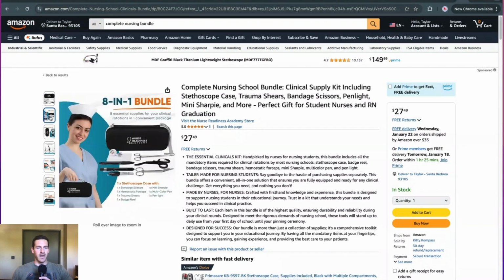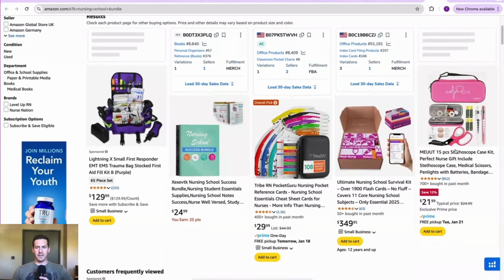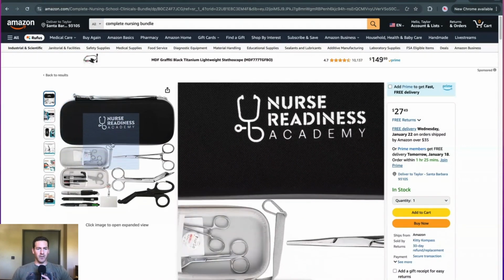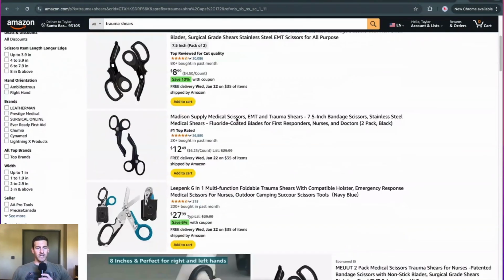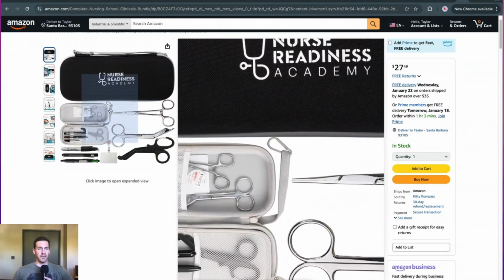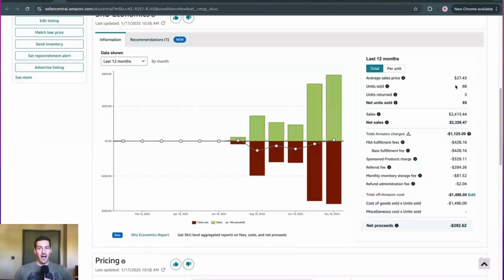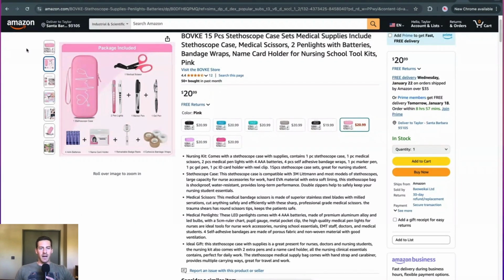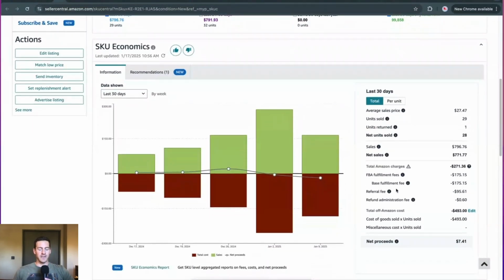My Amazon Product Failed. Here's Why.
Revealing my worst product ever on Amazon FBA.